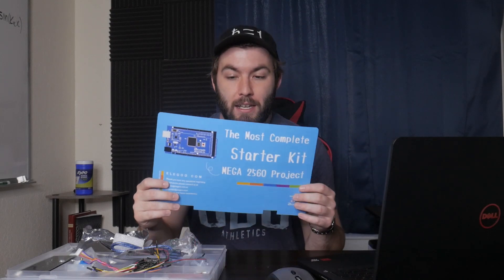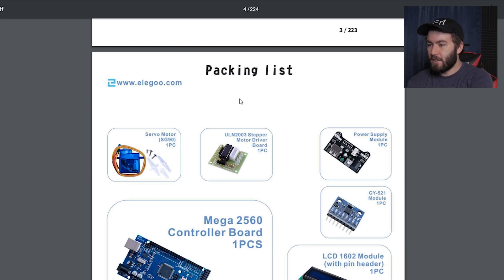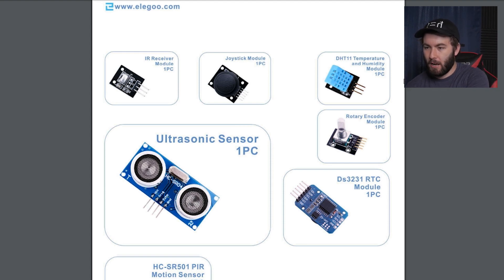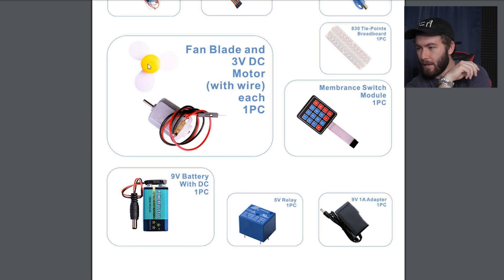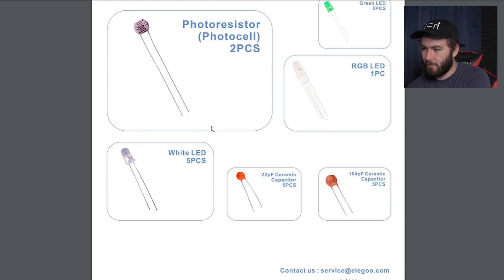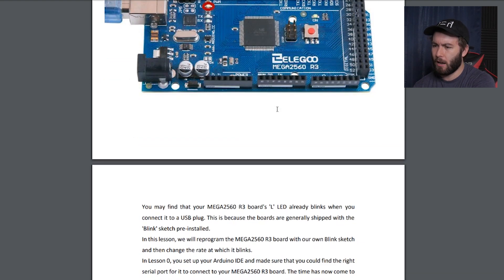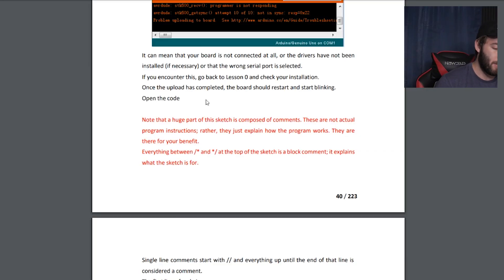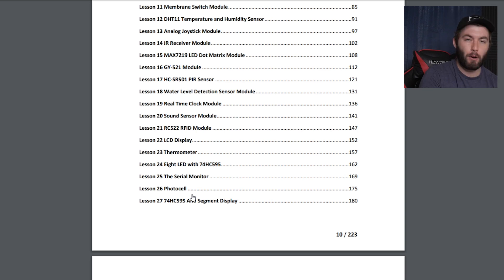This Is Now An Engineering Channel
LMAO you should have seen your face. I got some cool circuit building stuffs for my birthday that I'd like to make some videos on.